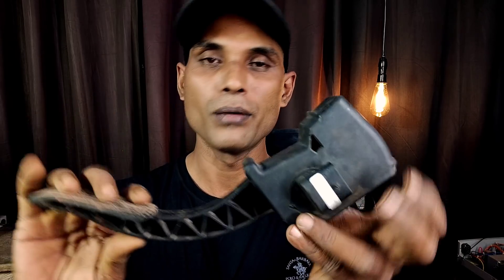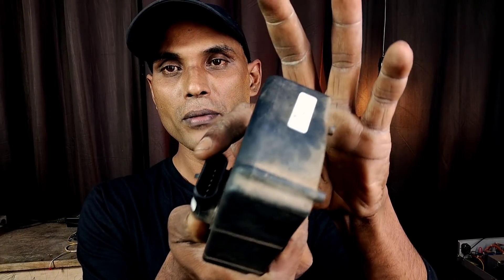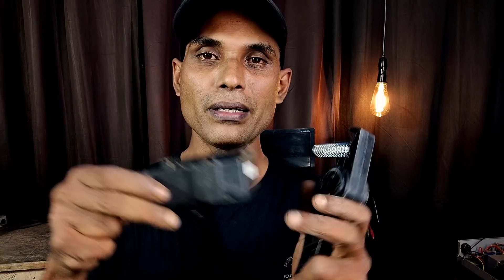Vehicle Charger | microcontroller sensors | ഇതൊക്കെ ഉൾപെടുത്തിയാലോ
My opinion about new contents adding to our channel video's.

Hi, I'm Ashlin Dennis
Call me Alex.

Soldering Iron:
SOLDRON 25 Watt Soldering Iron
Soldering Lead: 30 g Tin Lead Rosin Core Soldering Iron Wire Reel :
Wire Cutter: 6-inch Wire Cutter or Stripper
Digital multimeter
Analog multimeter
Screw Driver

alienz audios.